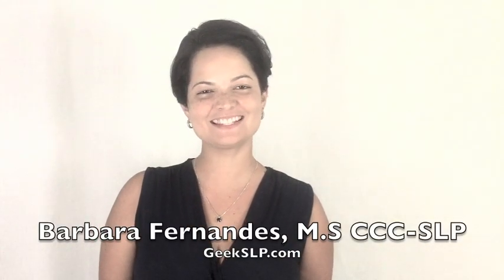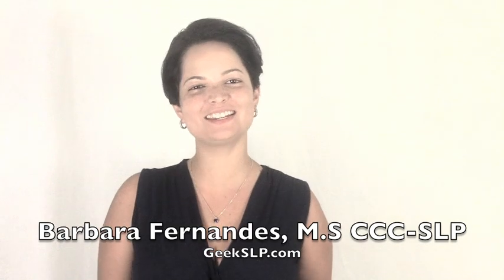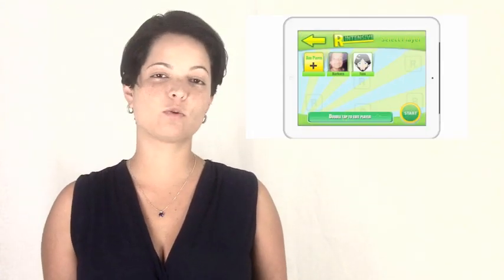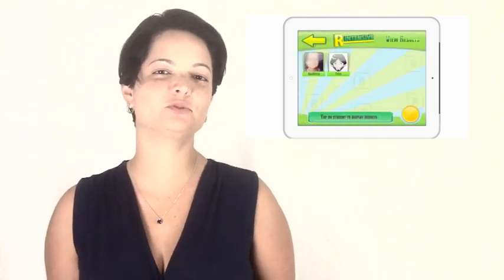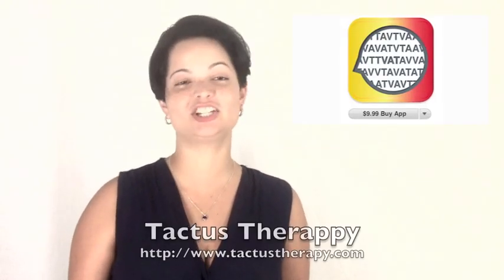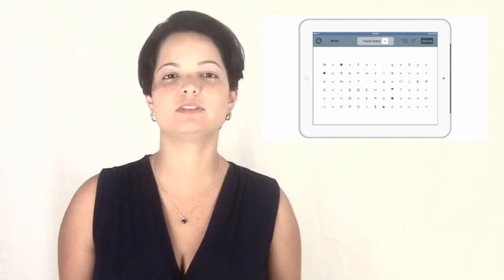iPhone 5, Language Adventures, Tense Builder Visual Attention & more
This Summer has been a busy summer for me and all developers I know. While you were enjoying your vacation, SLP app developers around the world were creating apps for you to use this new school season. On this episode I talk about the release of the iPhone 5, the update to Language Adventures and R intensive, and two new apps:  Visual Attention Therapy & Tense Builder.